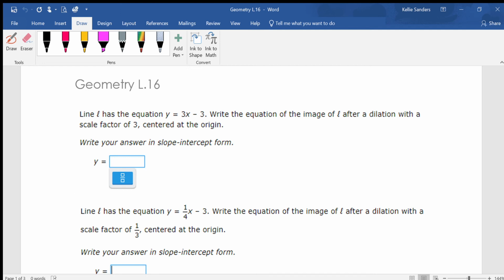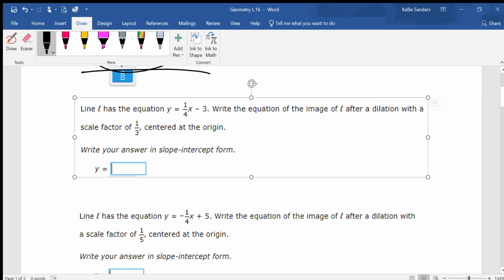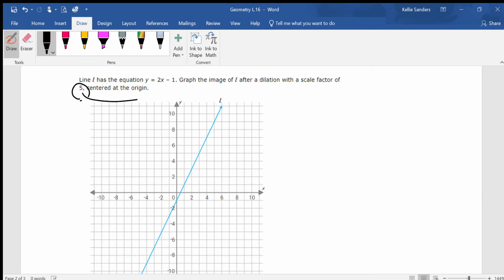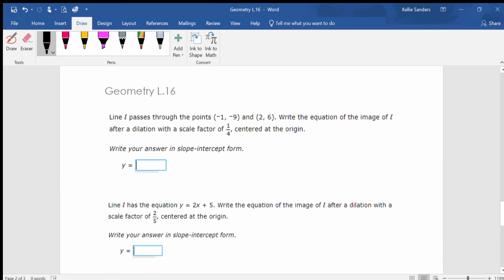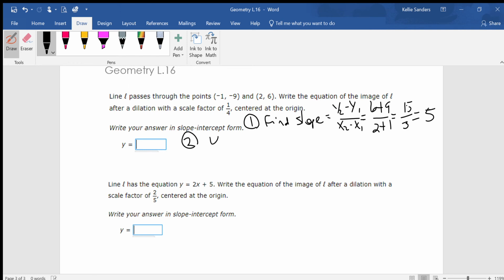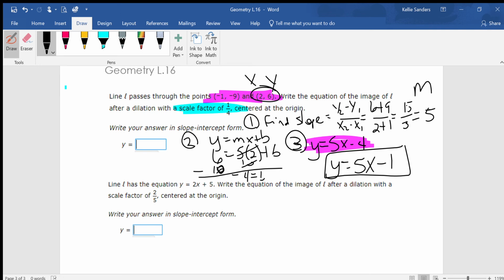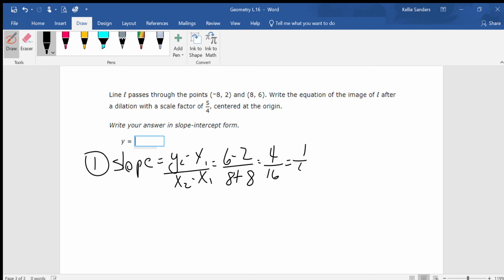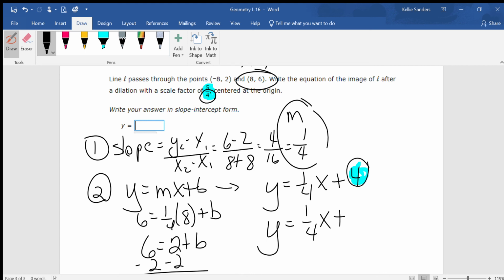Geometry I.6 was L 20